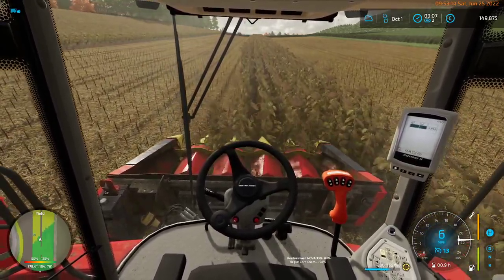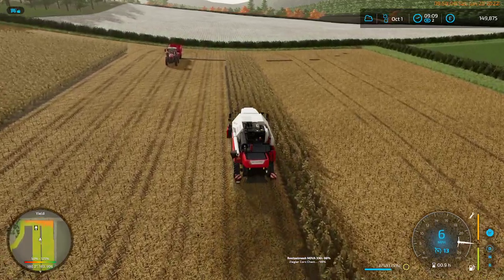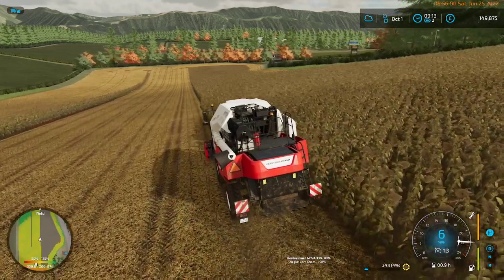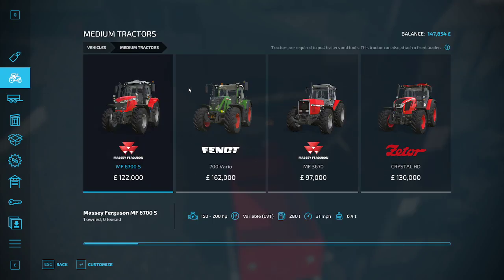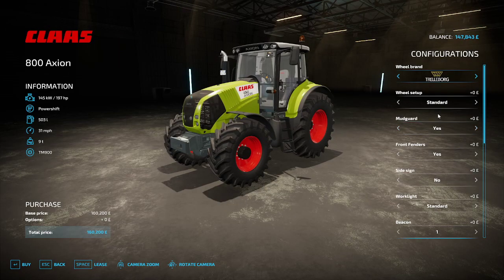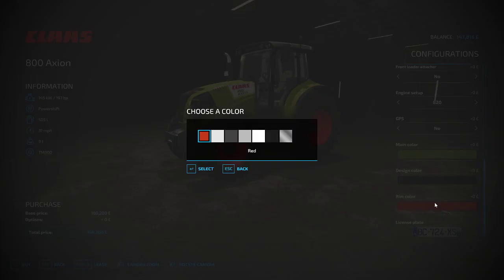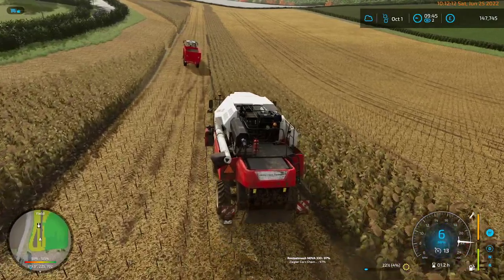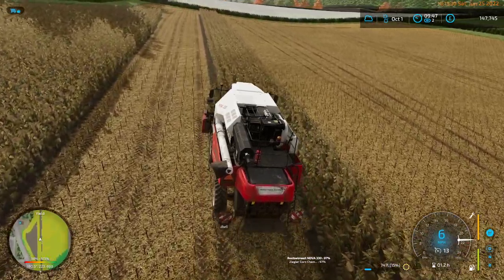FS22 - Maypole Farm - Ep4c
Episode 4 - First Harvest
Unfortunately, we get cut very short this week - connection to twitch failed, and I was unable to reconnect with multiple attempts. I did continue to the end of the harvest, bought a mulcher/mower and mulched the field. Then did a little reconstruction in our yard, but you can see all that next episode.

Next week is an holiday weekend, so we will be running our normal Saturday stream and a bonus on Monday.